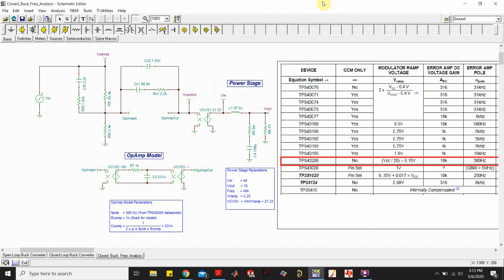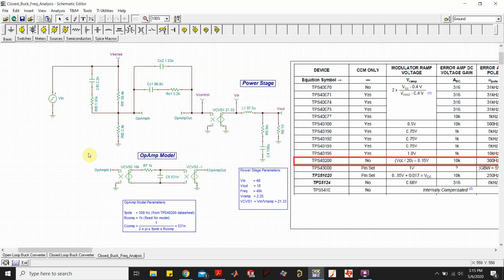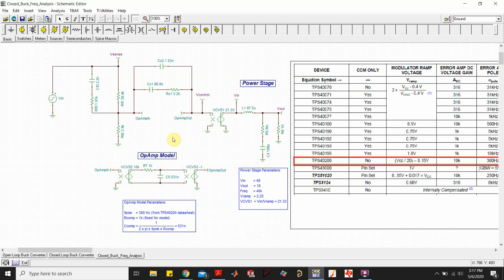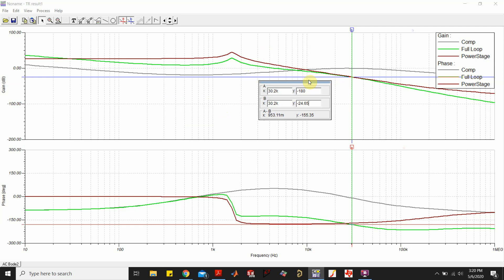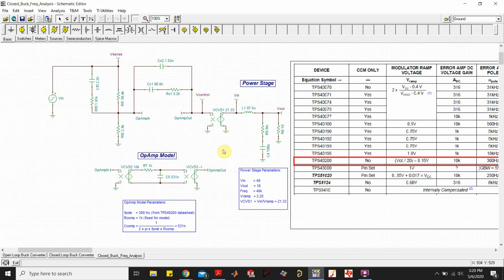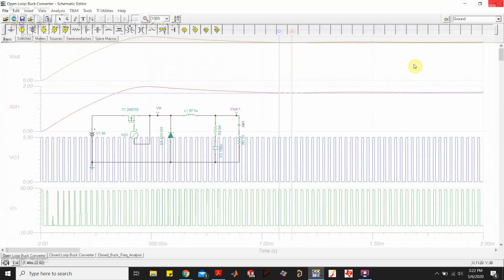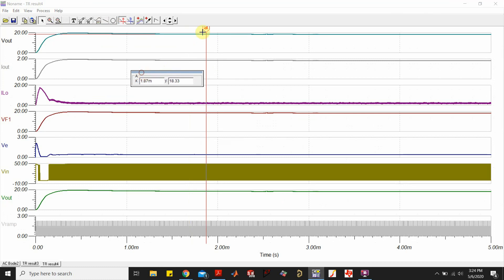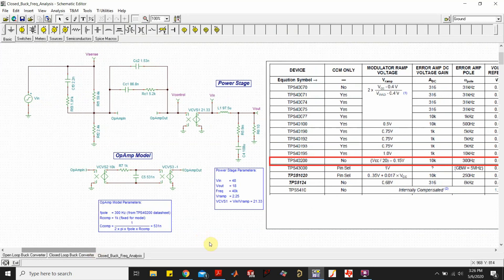AC Analysis (Frequency Response) of a Buck Converter - Part II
This is Part II of an AC analysis performed on a buck converter using TINA Spice based simulation tool